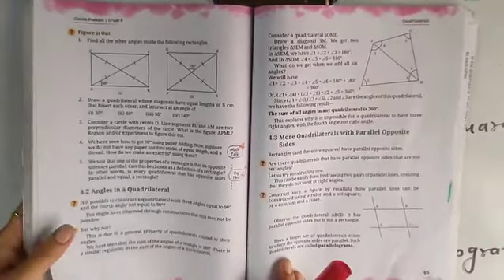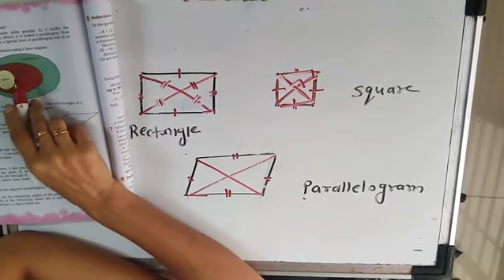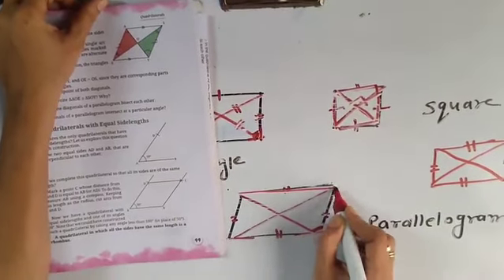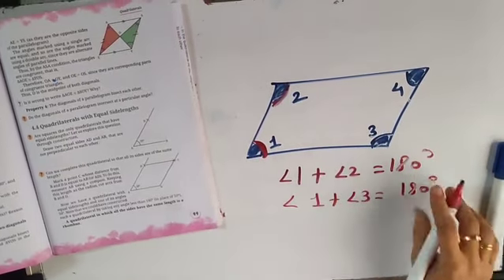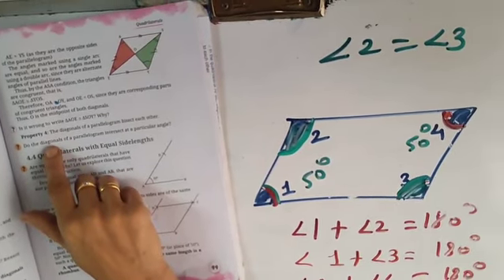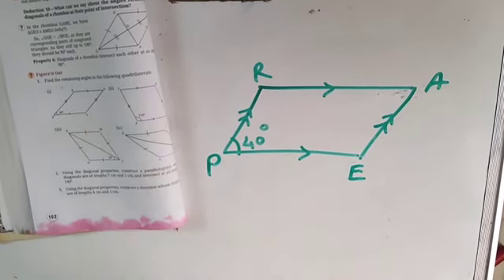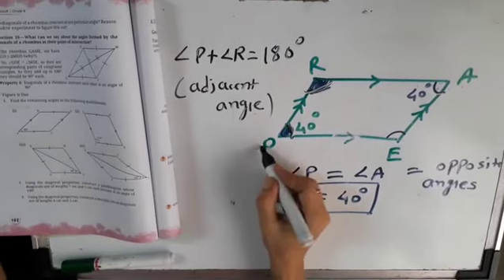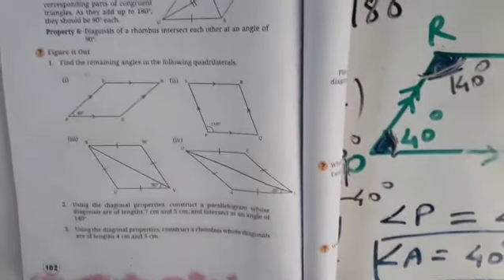DISN Title: Grade 8 : 4 Quadrilaterals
Description: properties of Parallelogram